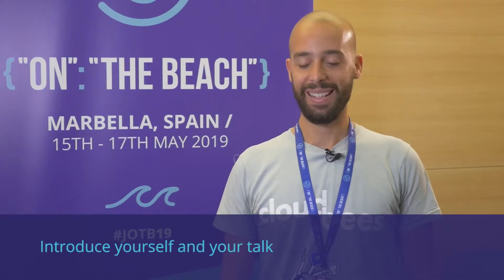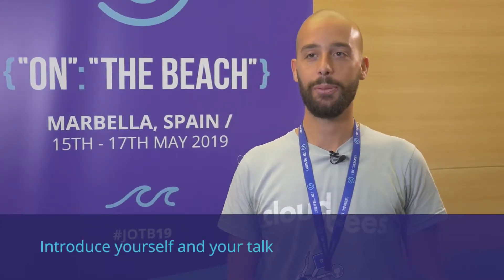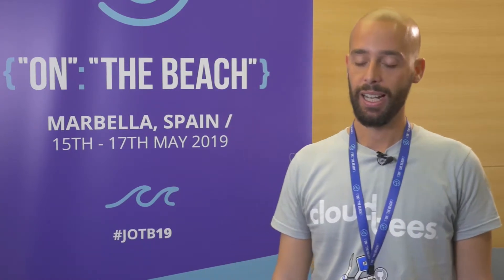JOTB19 - Interview with Paolo Carta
Freelancer at Interdiscount

Born and grown in the beautiful Sardinia in Italy, I moved to Zurich to complete my studies at the ETH (Swiss Federal Institute of Technology).

After working on delay tolerant networks with Android devices I focused on Web development and scalable and resilient software architectures on the cloud.

Currently working as a Freelancer at Interdiscount, the market leader for electronics in Switzerland.